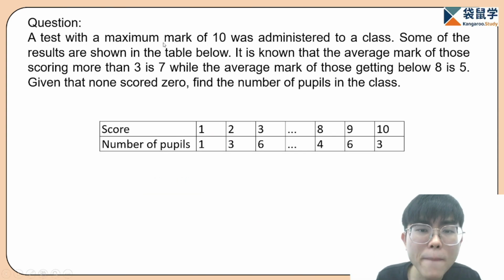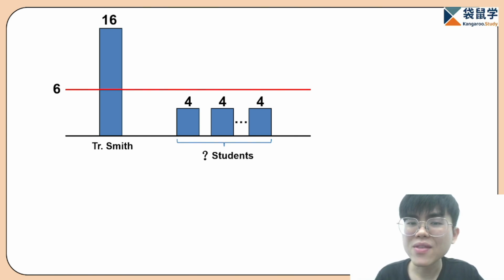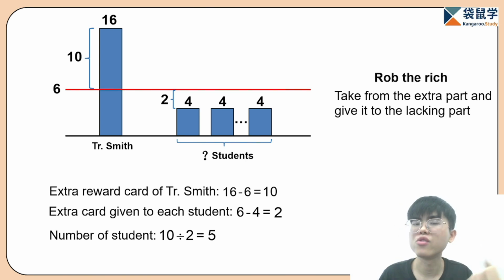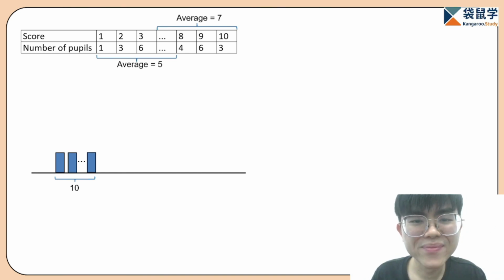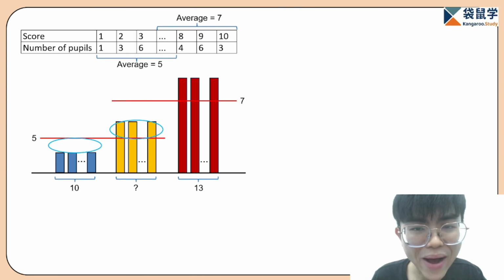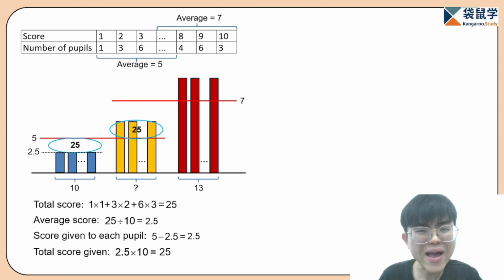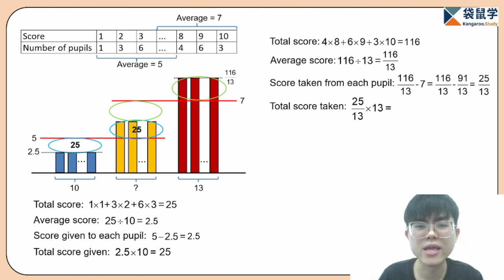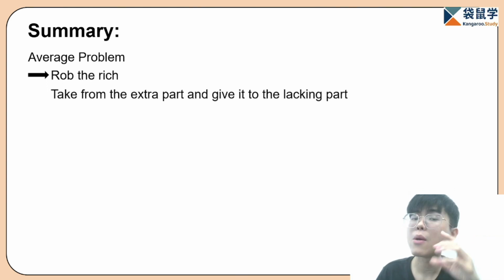Average Problem in NMOS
This video provides an in-depth analysis of average problems in NMOS. Do check it out!